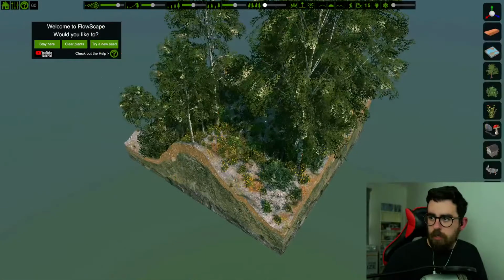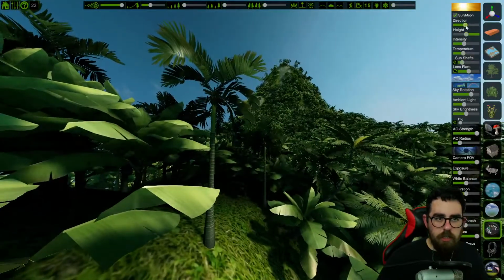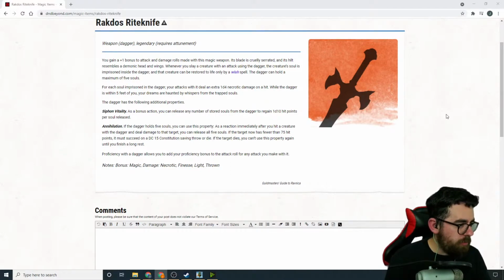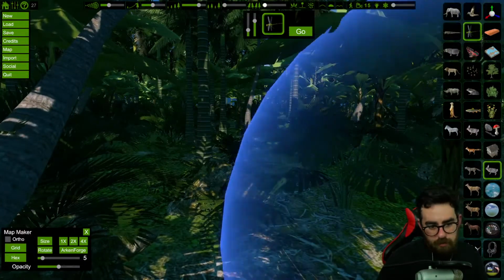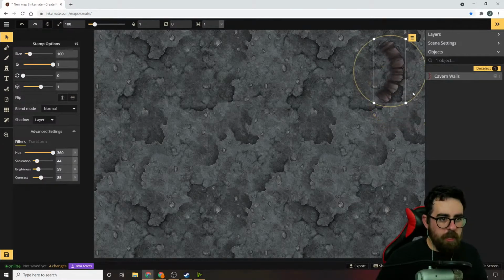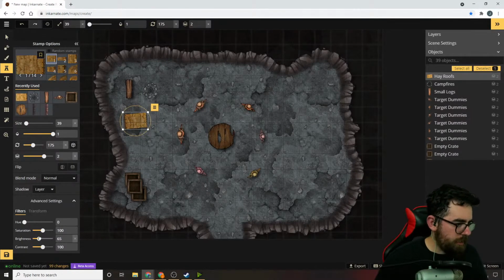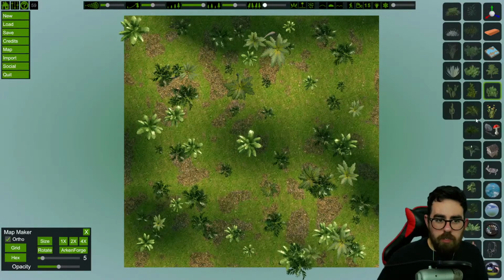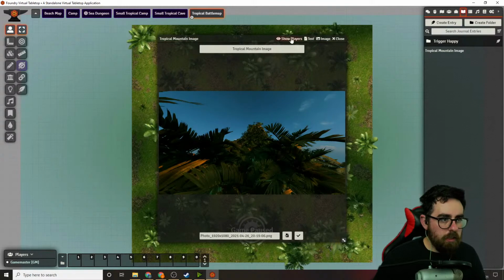Vostrum Session 2 Campaign Prep - Making Maps and Using Foundry VTT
Tomorrow we have session 2 of the new Vostrum: The Arcane Law D&D Live Play. I've got some maps to make, some scenes to create and some encounters to plan.

Come say hi, hang out and ask any questions you might have.